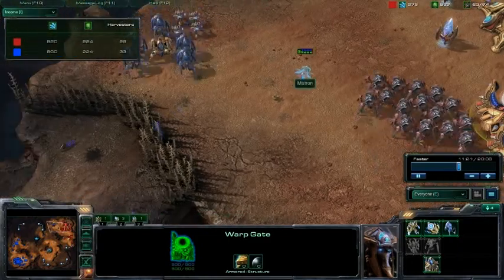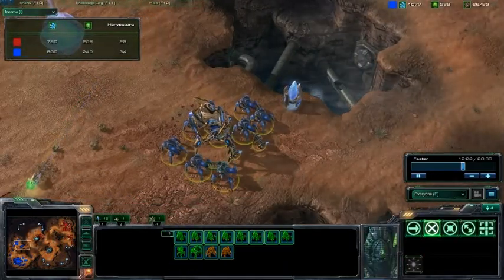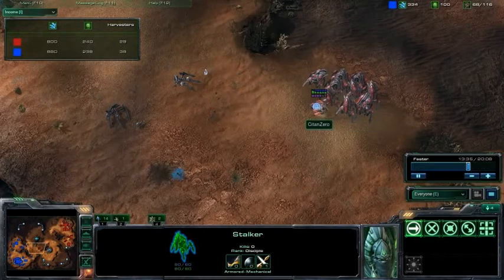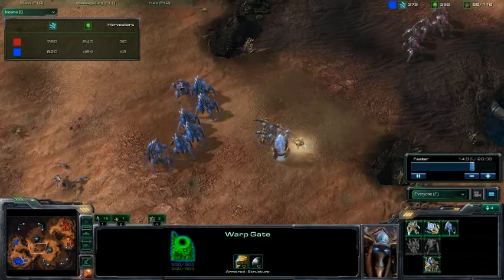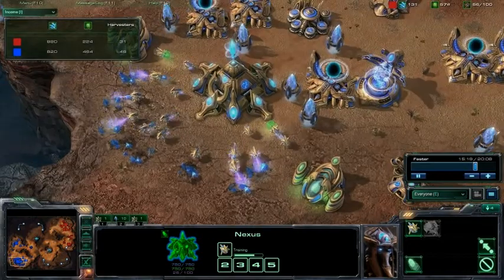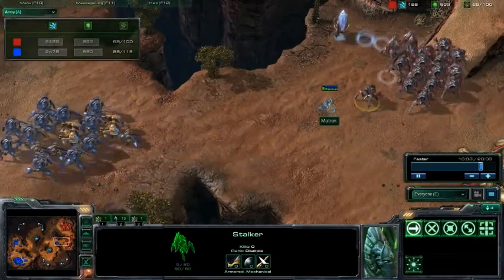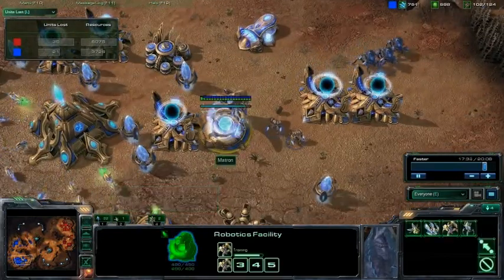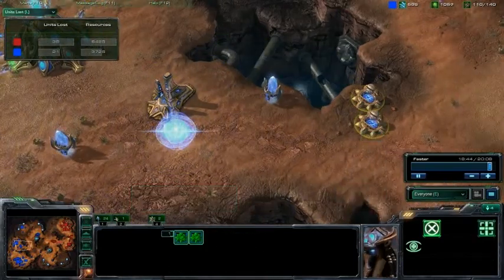PvP Diamond Blistering Sands P2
1v1 Starcraft 2 Game
Protoss vs Protoss
Map:  Blistering Sands
Part 2